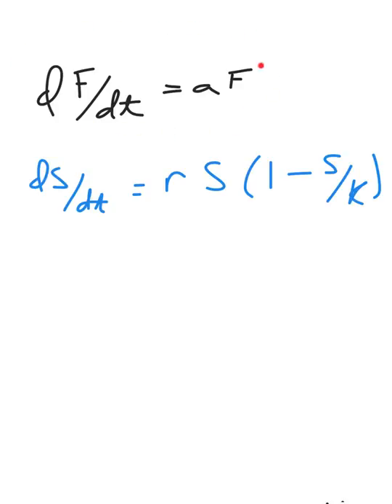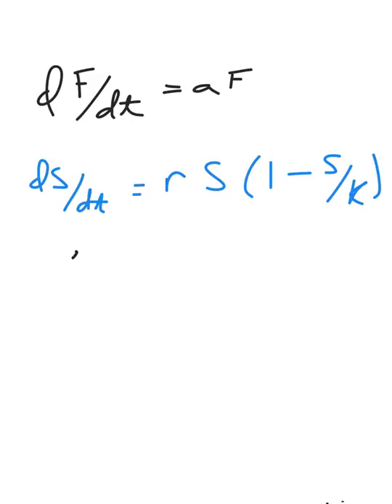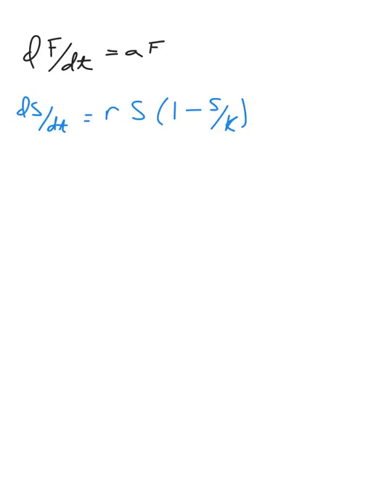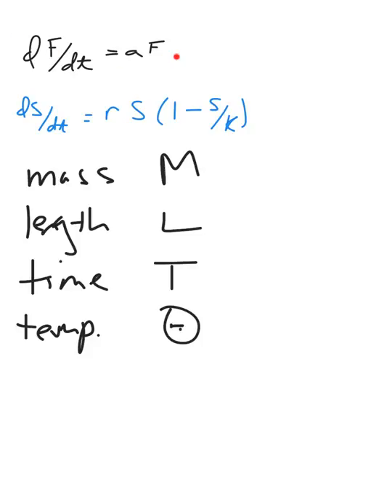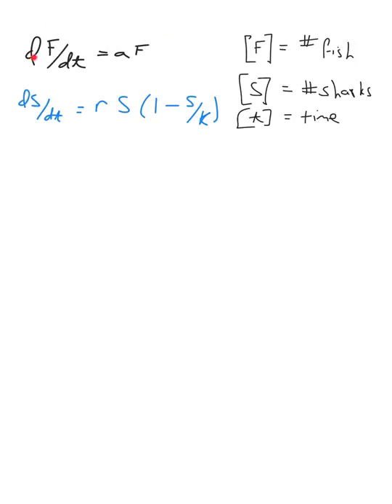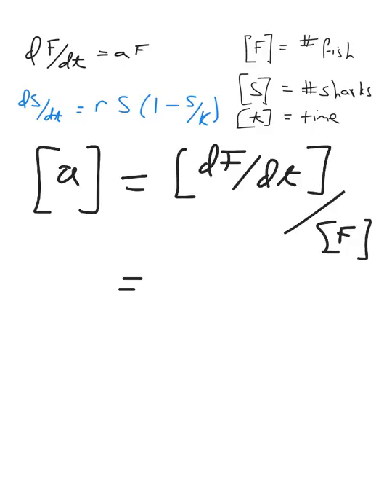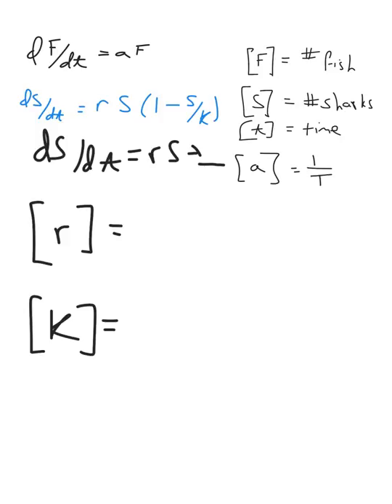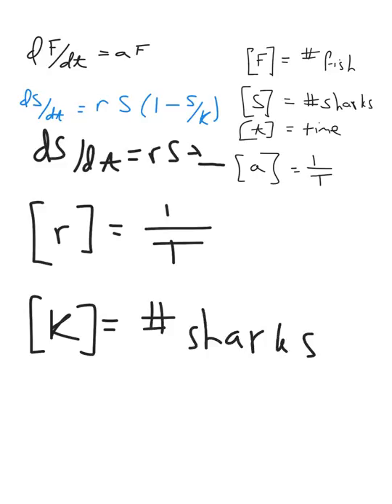Dimension in differential equations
Dimension of variables